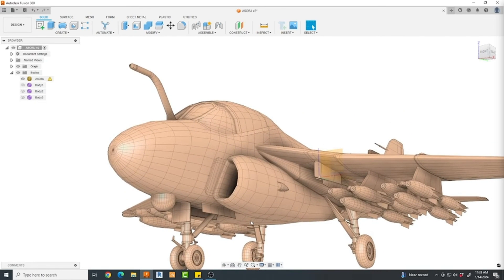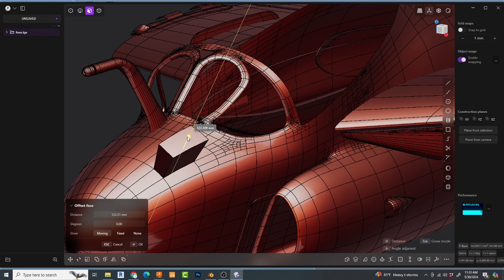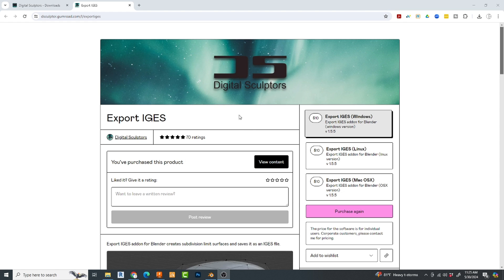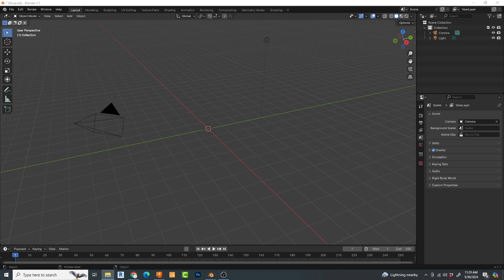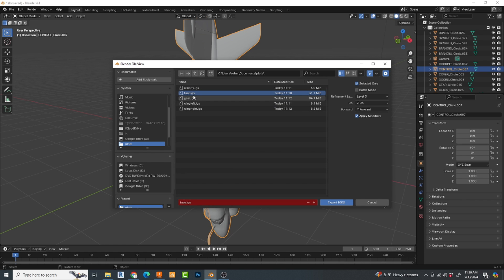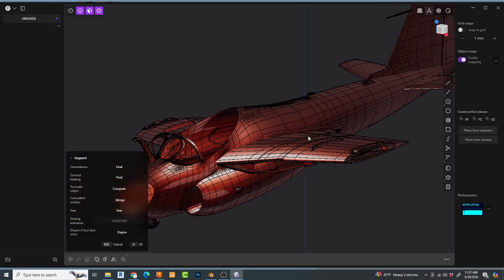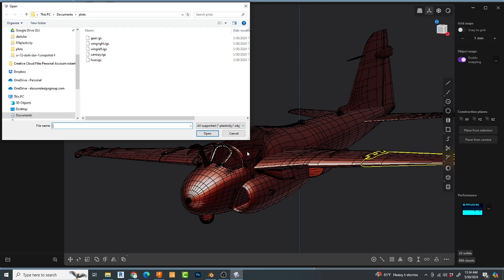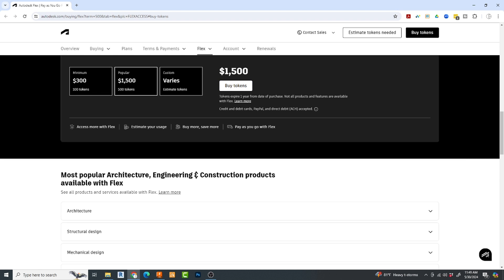Reverse engineer the easy way!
I have been looking for an easy and faster way to reverse engineer this A6 Intruder model and today I Finally have it!  Use this tool to do it automatically.
This tutorial covers both Fusion 360 and Plasticity for using this tool.

Video Credit:  Take Refuge 3d.
00:00 Introduction
00:48 Fusion 360 Conversion problem
02:09 The App
03:30 My First Attempt at Auto conversion
06:57 How this works in Fusion 360